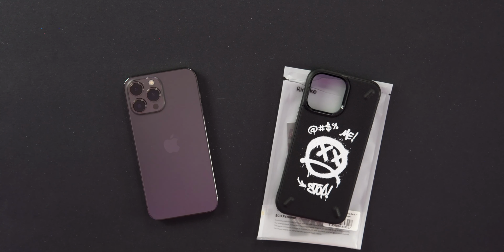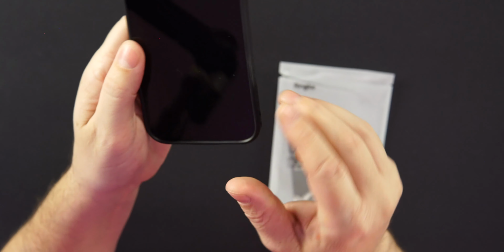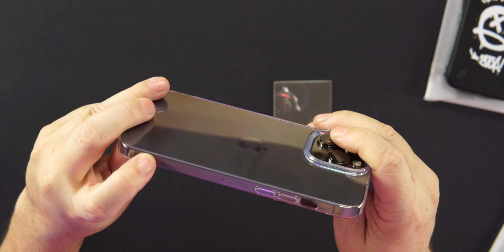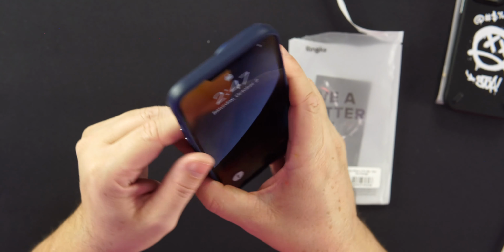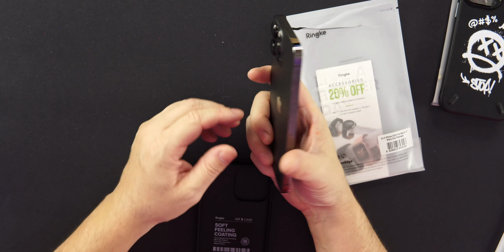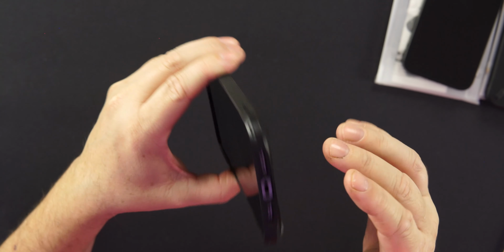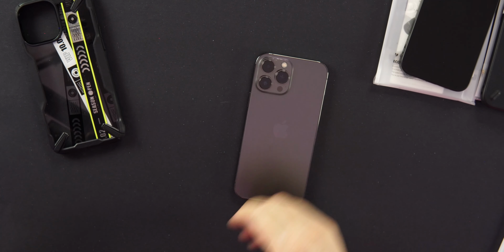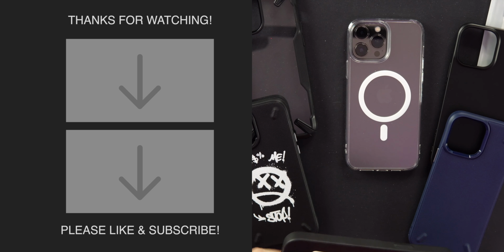iPhone 13 Pro Max Ringke Cases - Let's look at the new cases!!